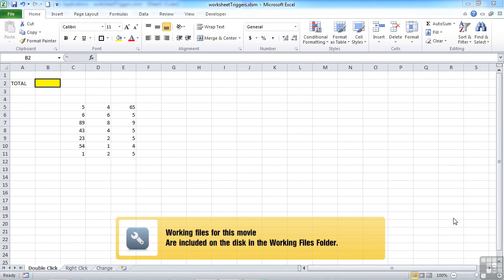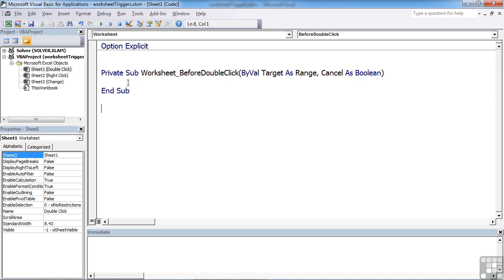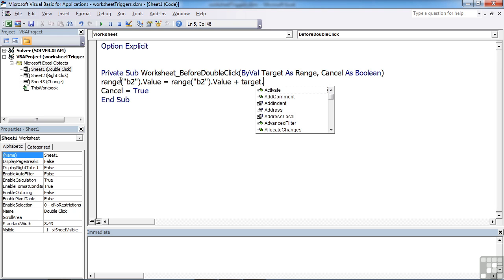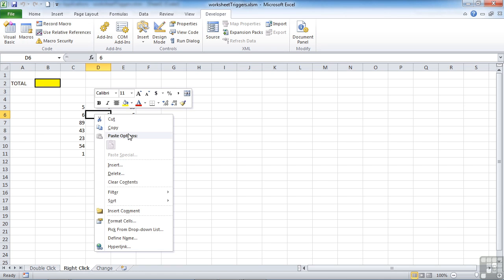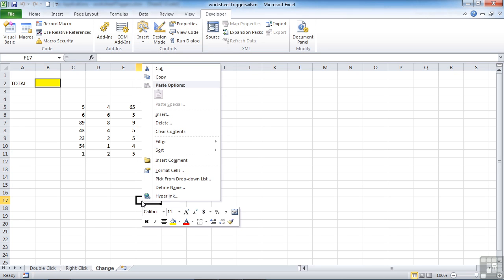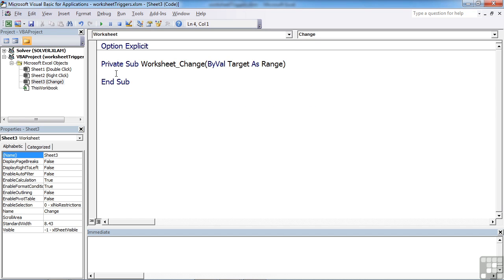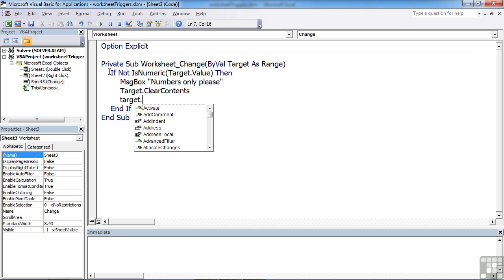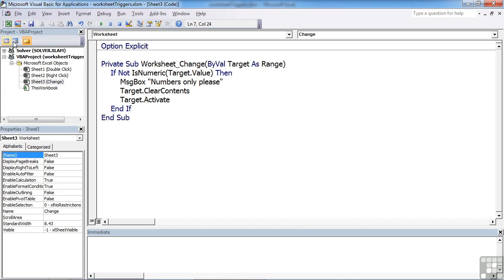0806 Other Useful Worksheet Triggers